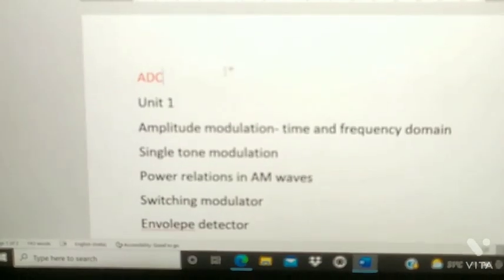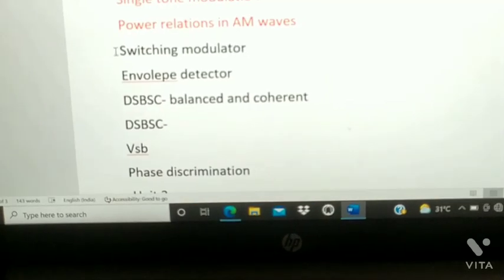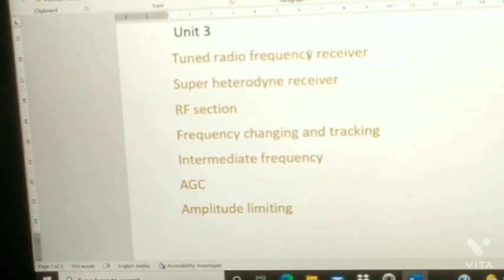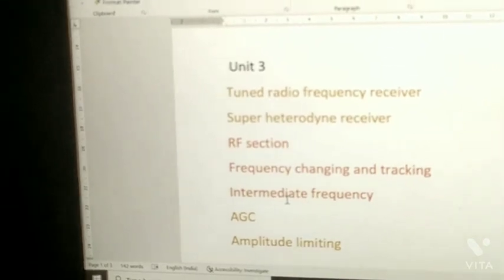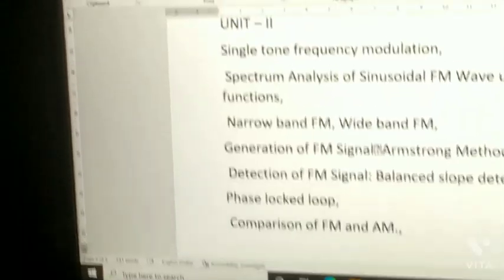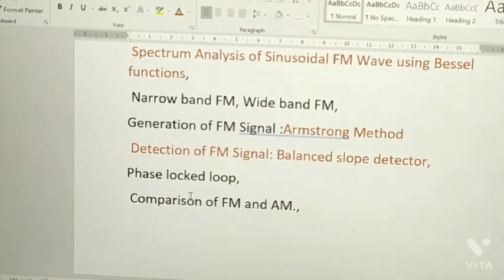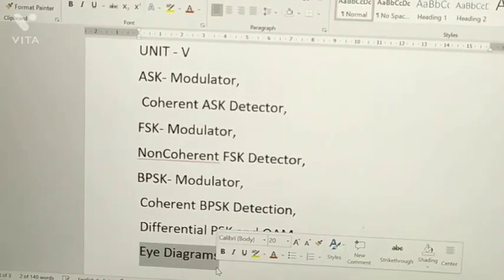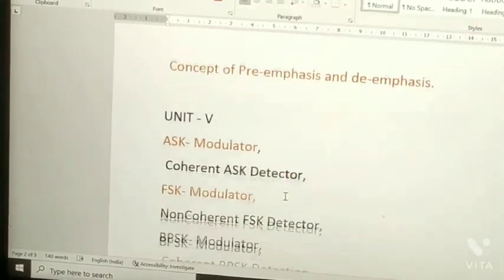important questions of ADC/jntuh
important questions of ADC#ADC#strategy